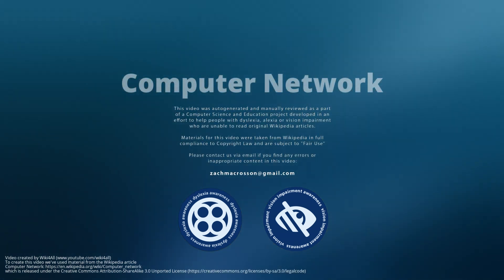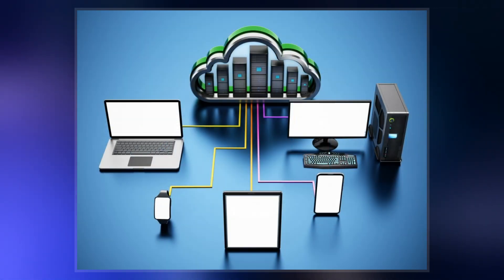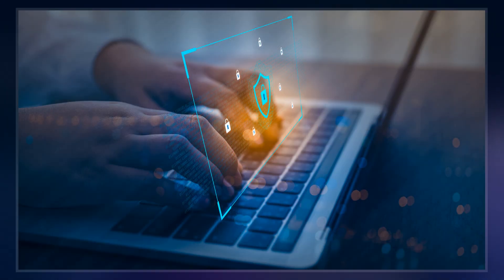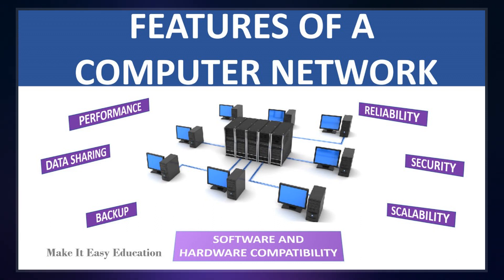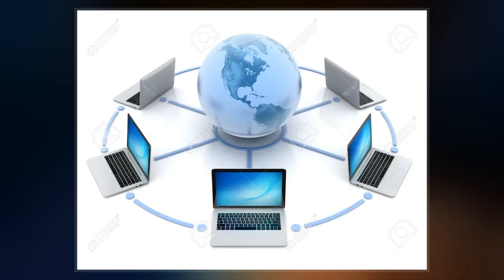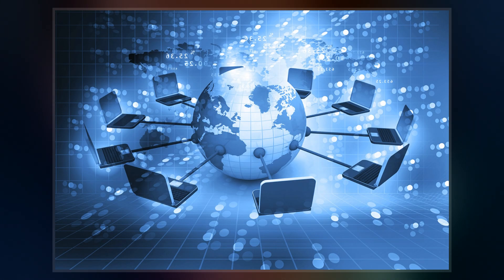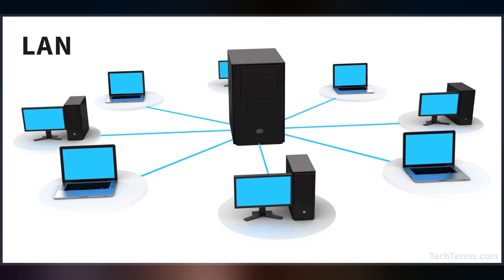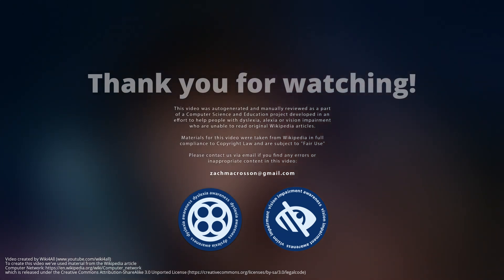Computer Network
A computer network is a set of computers sharing resources located on or provided by network nodes. The computers use common communication protocols over digital interconnections to communicate with each other. These interconnections are made up of telecommunication network technologies, based on physically wired, optical, and wireless radio-frequency methods that may be arranged in a variety of network topologies.